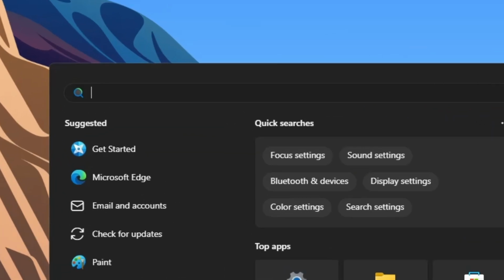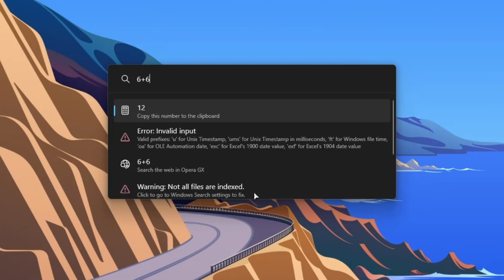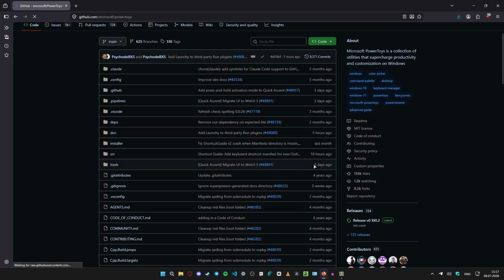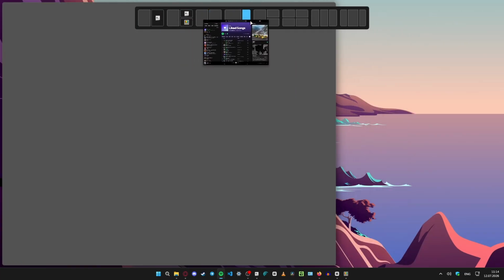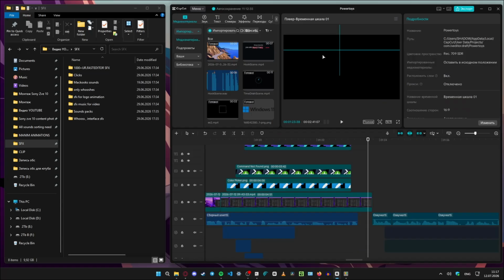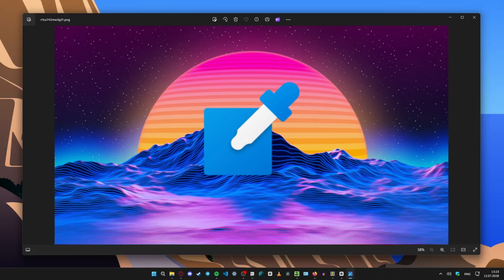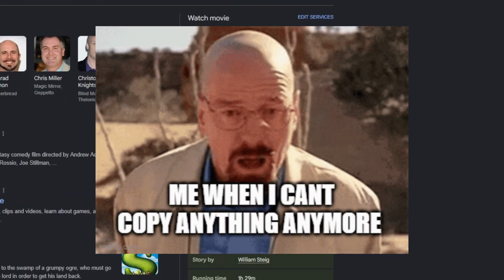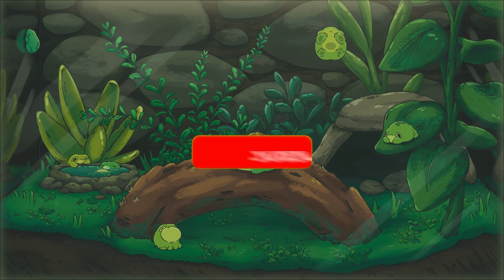Unlock Efficient Workflow on Windows 11 with This One Trick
Stop wasting time on slow Windows search. Learn how to use a simple keyboard shortcut to find files and launch apps instantly.

Most people rely on default Windows 11 tools that are inefficient and slow. If you struggle to find files quickly or waste time navigating menus, this video is for you. I demonstrate how one specific tool replaces your standard search bar and speeds up your daily workflow significantly.

By using simple keyboard shortcuts like Alt plus Space, you can instantly pull up a command bar. This allows you to search for programs, locate specific files, or even run calculations without clicking through multiple folders. Mastering these Windows 11 productivity habits saves hours of frustration every week.